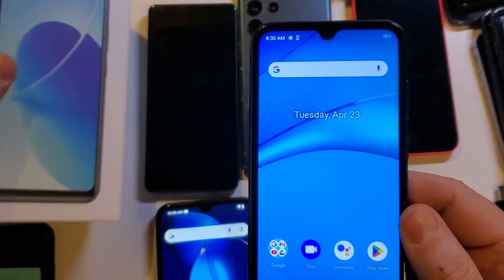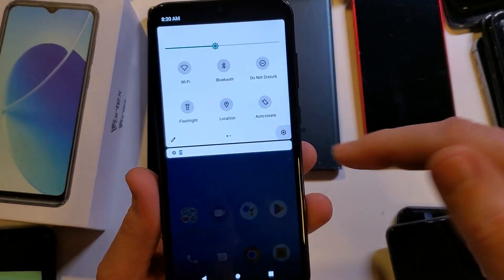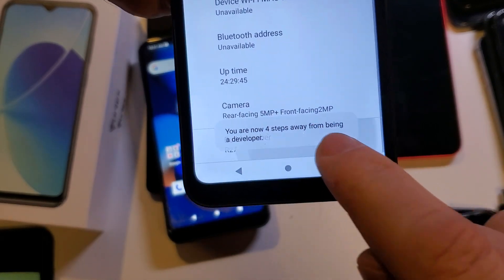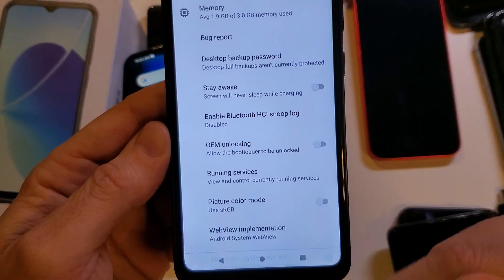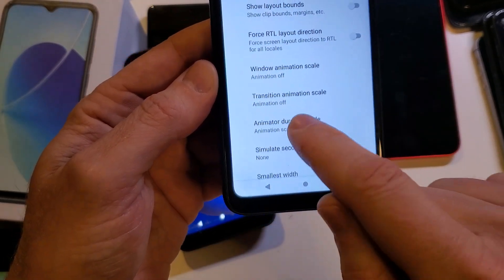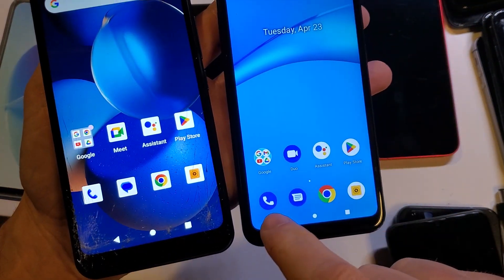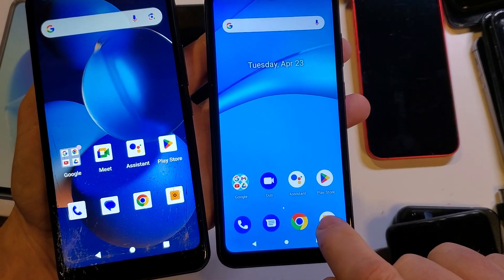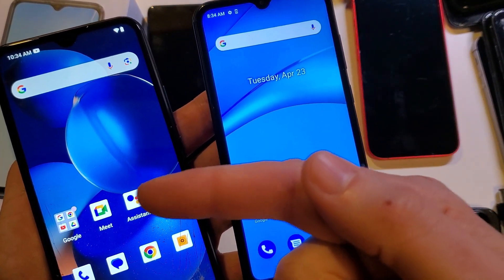Vortex V22 How to Make Your Phone Run Faster - Tested and This Really Works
This really works. Watch this video to see how to easily change a few settings inside of developer mode (IT IS SUPER EASY!!!) and you can see - with real examples in this video how much faster this Vortex V22 runs.

Using our Amazon Links helps to support this channed - THANK YOU !.

Thank you to Kerry Wan over at  @zdnetvideo   for his great article on how to do this!!!